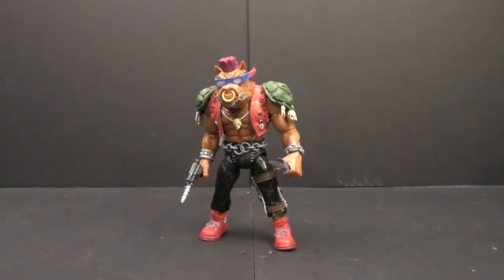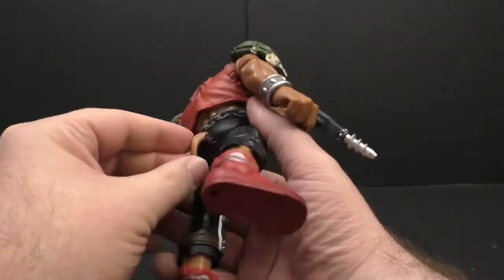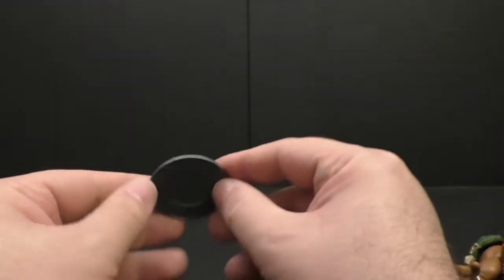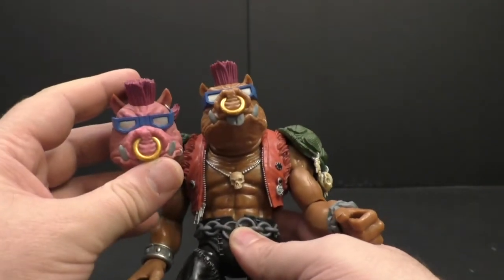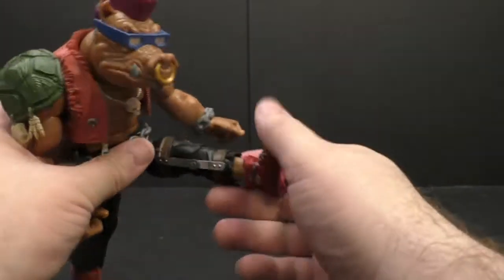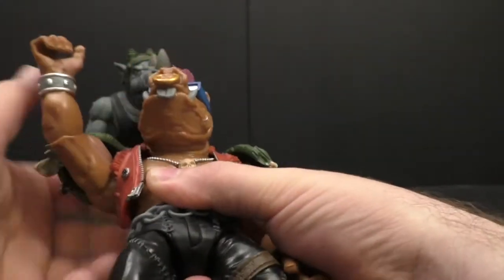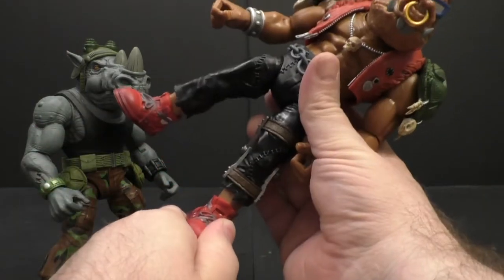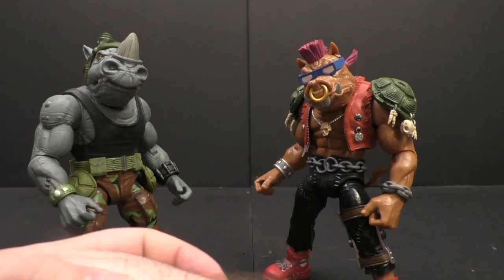Super7 TMNT review: Beebop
I'm a big pig! You can be a big pig too!